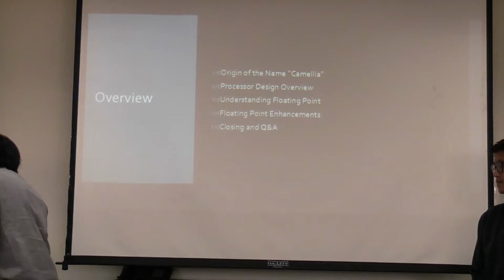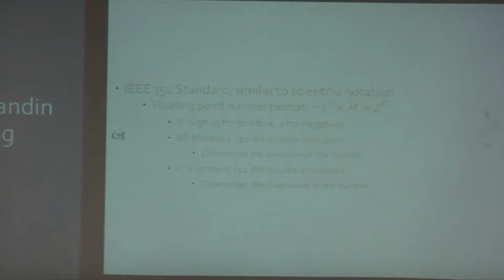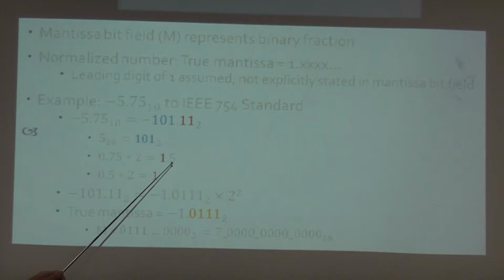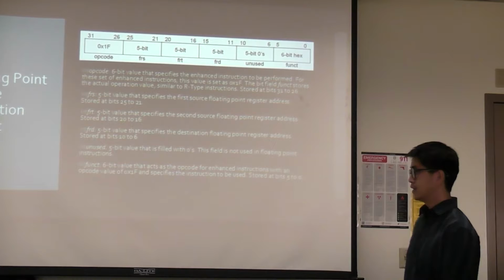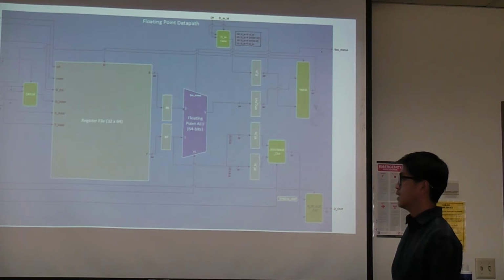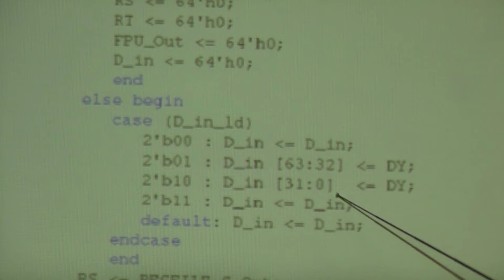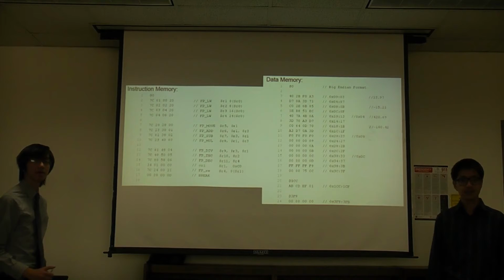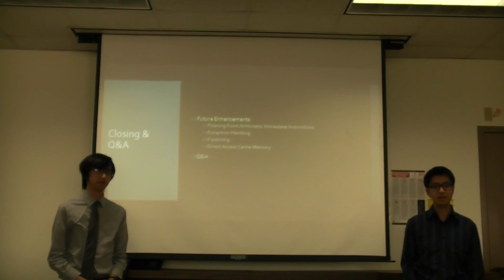02 Eric Viet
Eric Tran & Viet Lai Design Review--Fall 2015